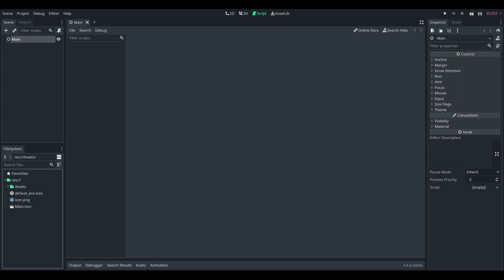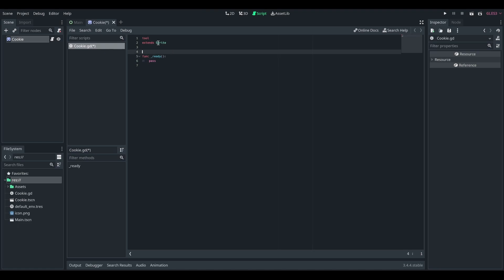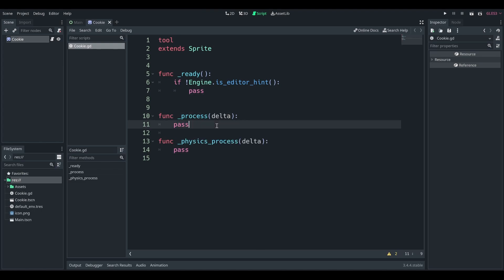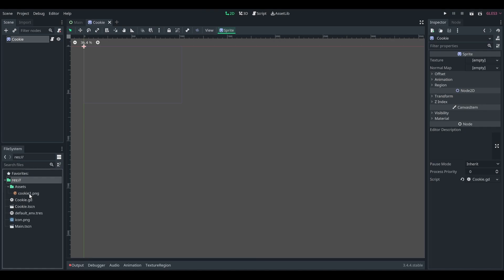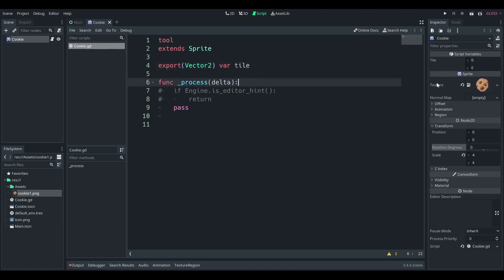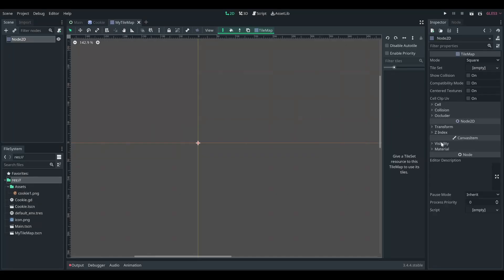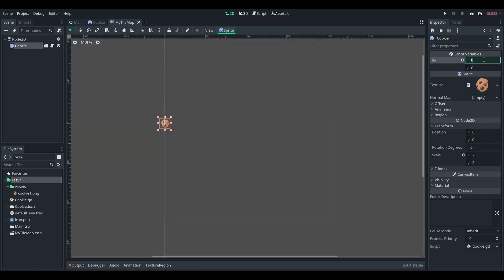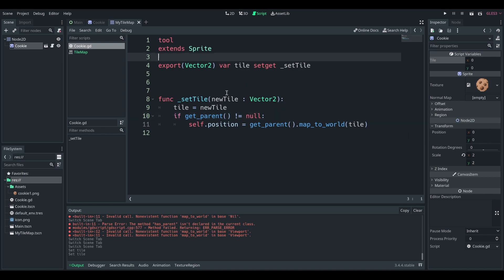Tool Scripts || Godot Tutorial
In this video, I go through the process of writing tool scripts in Godot, and talk about certain pitfalls that you may come across!